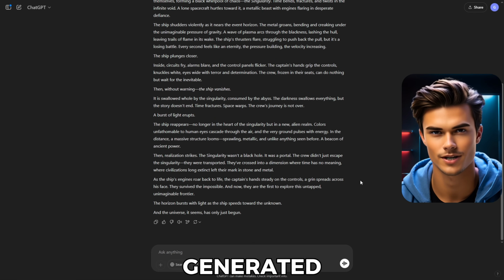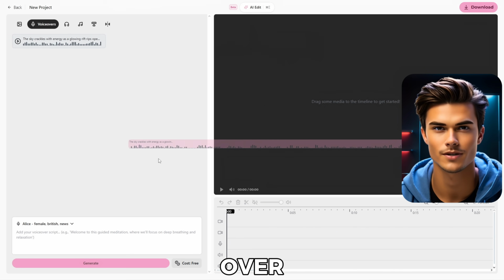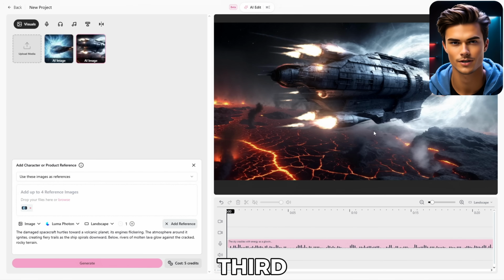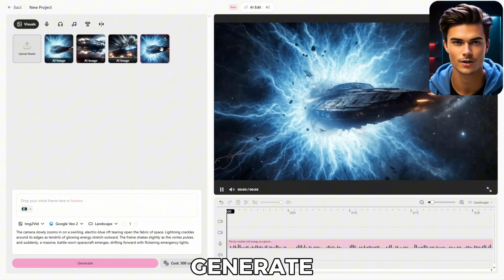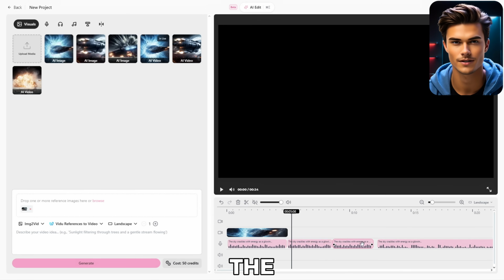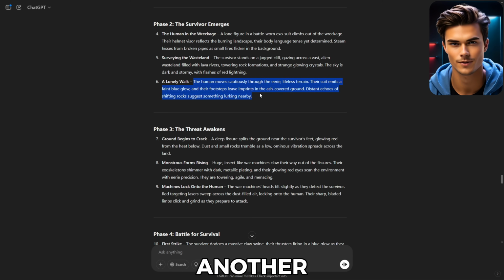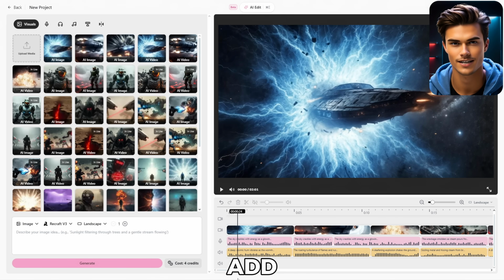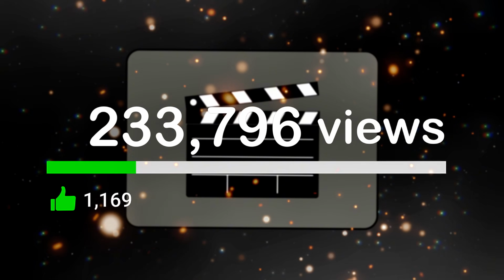How I Made an AMAZING YouTube Movie Using Only AI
In this video, I’ll show how I used powerful tools to build a complete, automated video for a faceless channel. If you're dreaming of growing on YouTube, building a faceless channel, or using AI to bring your ideas to life and actually earn from them, this will open your eyes👀

Timestamps:
0:00 - Introduction
1:06 - Movie Sneak Peek
1:48 - The Plan
2:12 - Creating the Script
2:48 - This Will Blow Your Mind
3:16 - Setting Up and Creating the Voiceover
4:22 - Creating the Visuals
6:12 - Creating the Animations
8:45 - How To Edit Everything
9:33 - Creating a Consistent Character
11:08 - Adding Sound Effects
12:37 - Adding the Final Touch
14:15 - Conclusion
14:26 - Full Movie